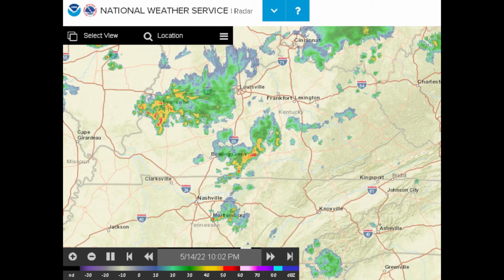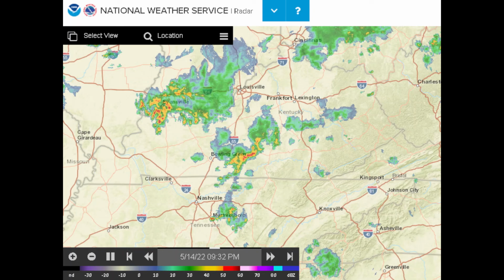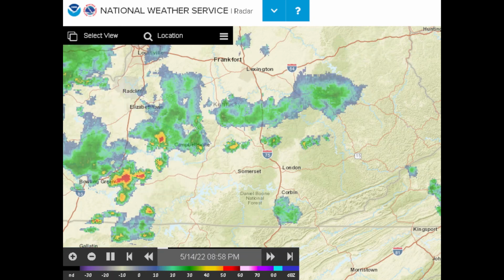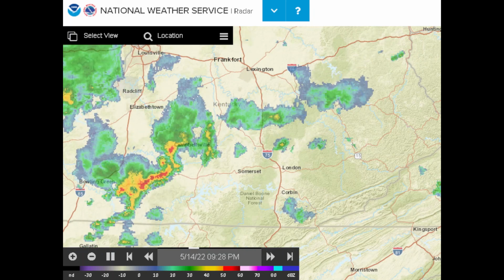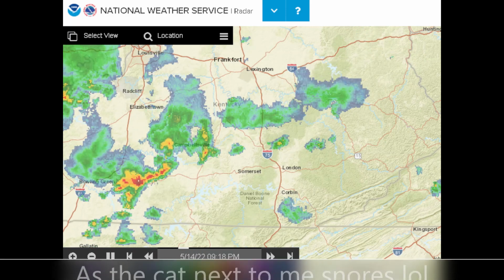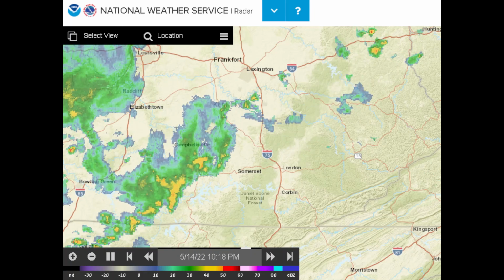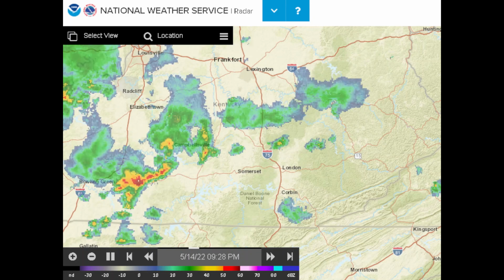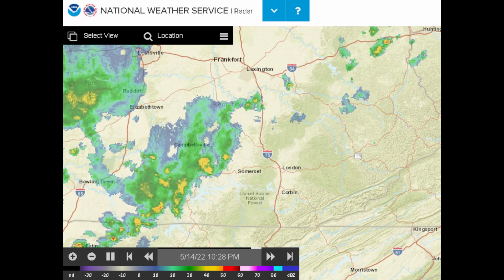Stormz 05 14 2022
A quick video of thunderstorms in my area.
I admit my cat's threw me off a few times while recording sections of this video in the house. Not much you can do about cat's, they do whatever they want lol